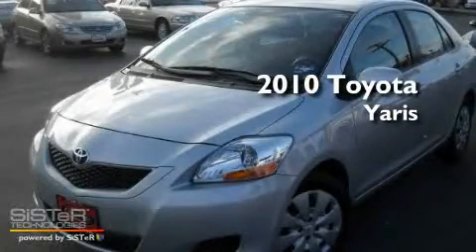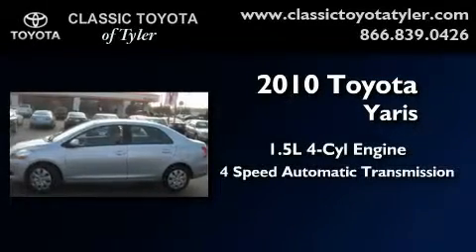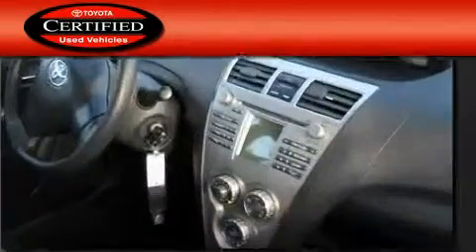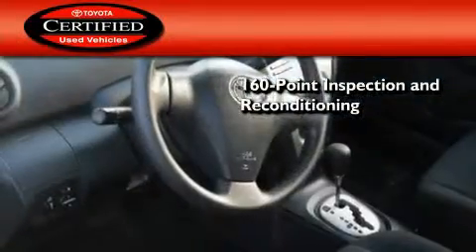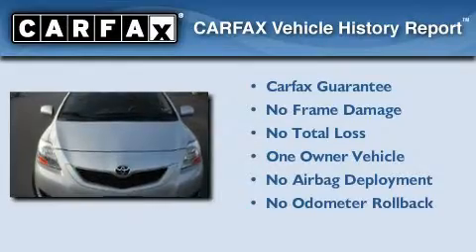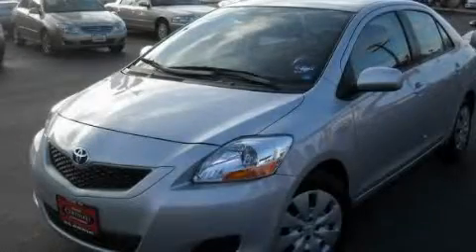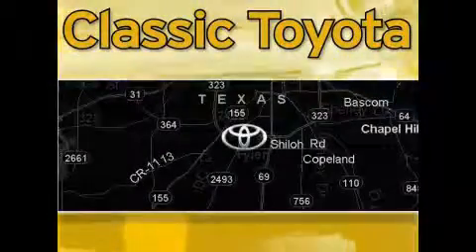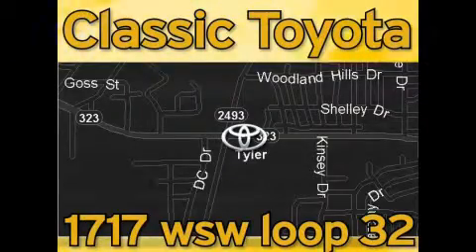2010 Toyota Yaris Certified Tyler TX 75701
Year : 2010

 Make : Toyota

 Model : Yaris

 Engine : Gas I4 1.5L/91

 Trans . : Automatic

 Exterior : Silver Streak Mica

 Miles : 23,986

 Interior : Black

 1717 West SW Loop 323

 2010 Toyota Yaris Tyler TX